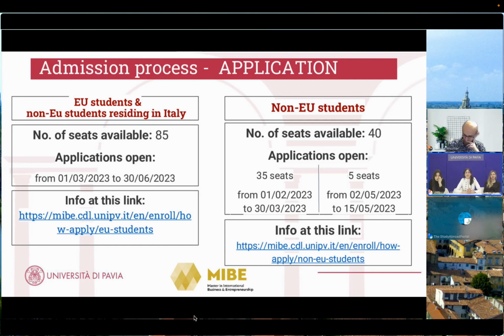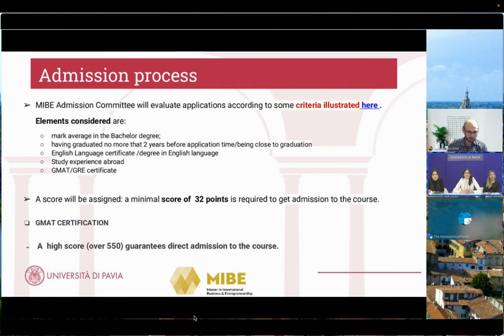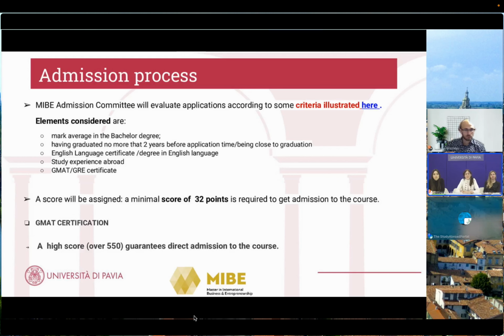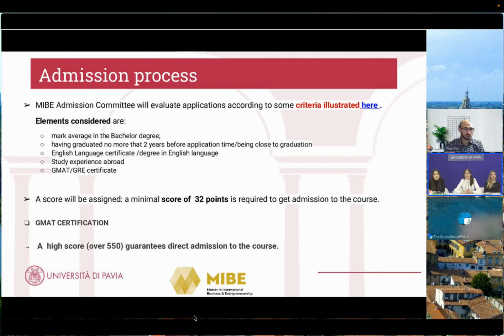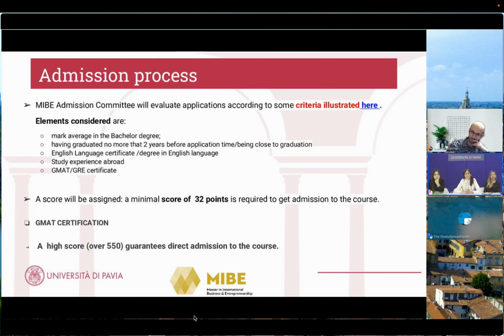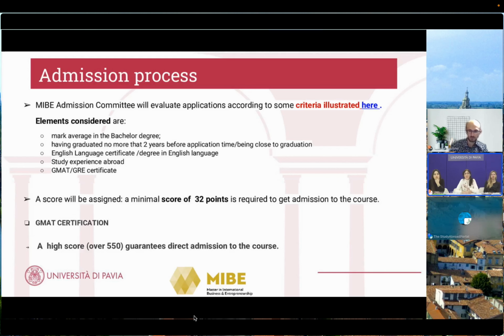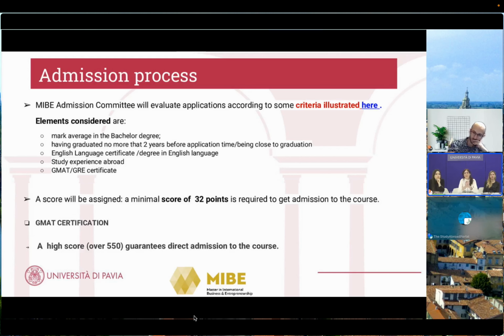Master international business and entrepreneurship - Entry requirements and application procedure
All the entry requirements and application procedures in a nutshell. Explained by our Head of Administration